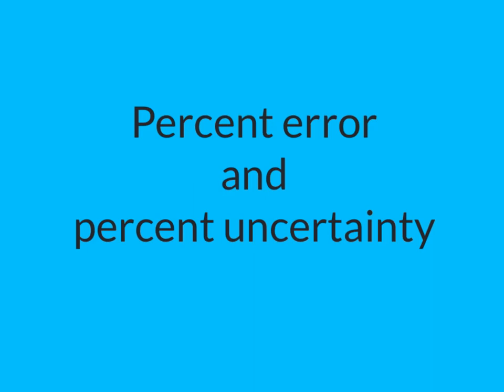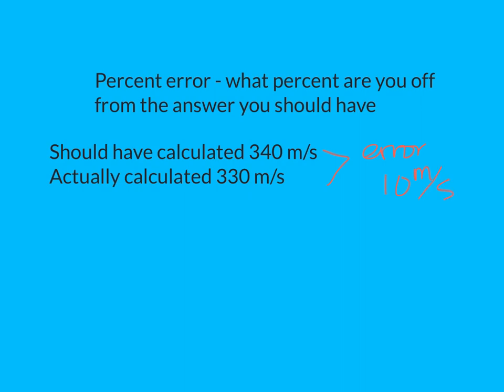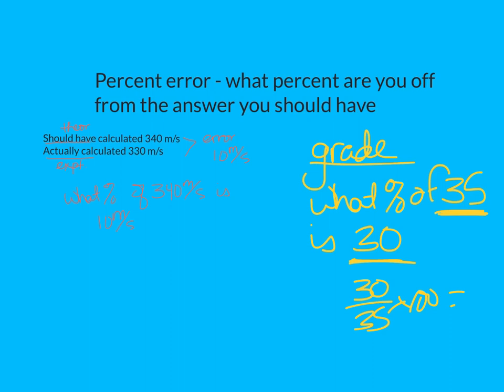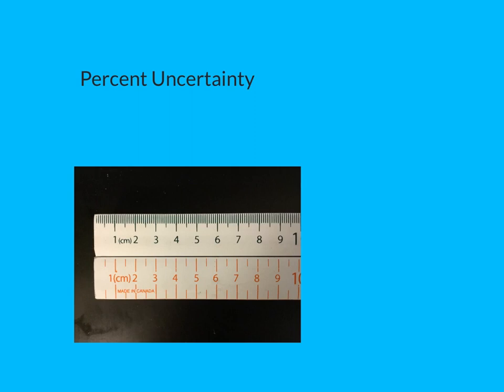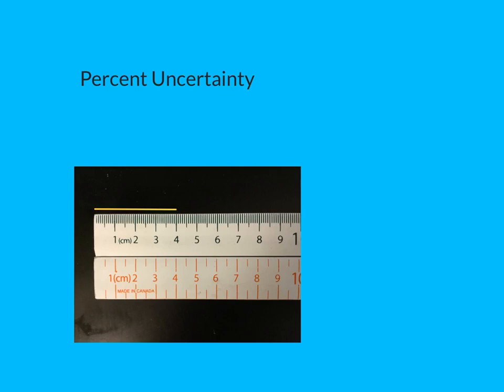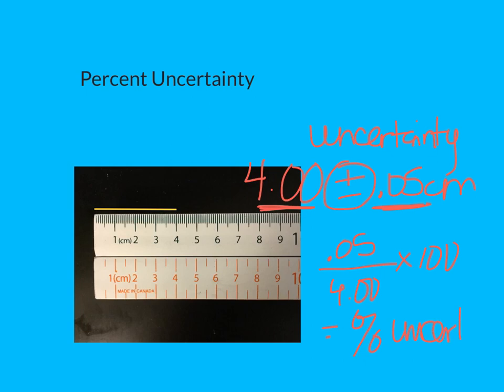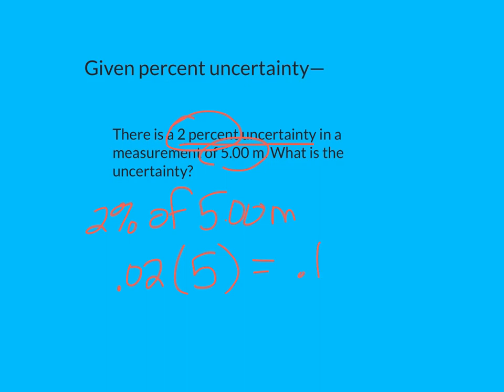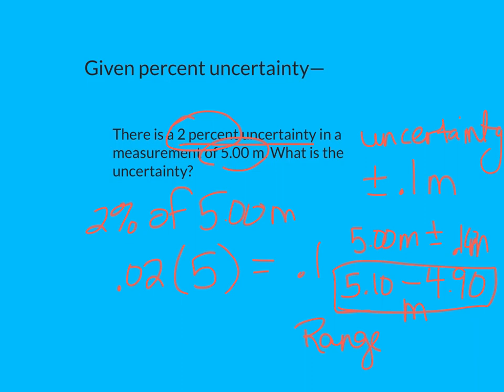Percent error and percent uncertainty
When you are trying to find your overall percent error when multiplying and dividing, you ADD the percent error for the quantities that you were using.